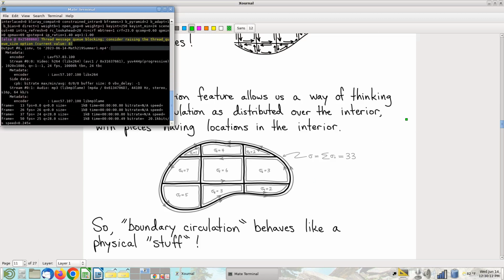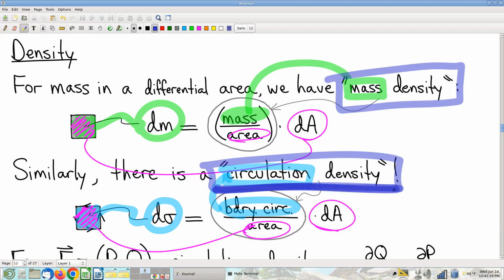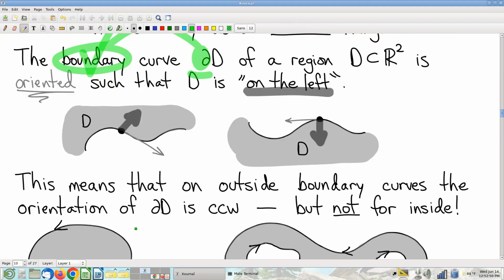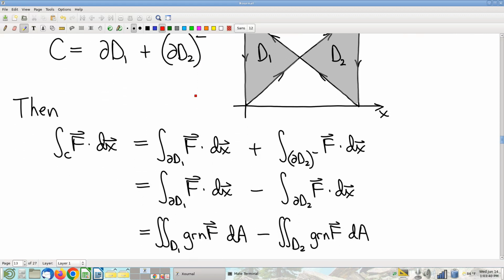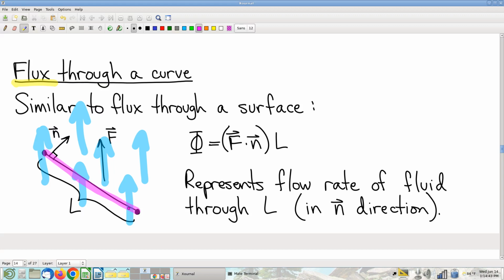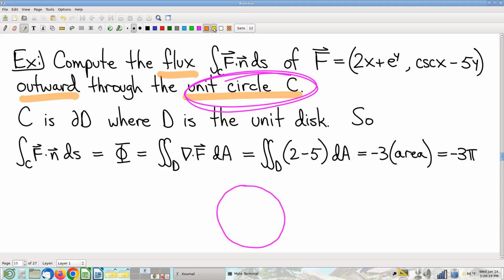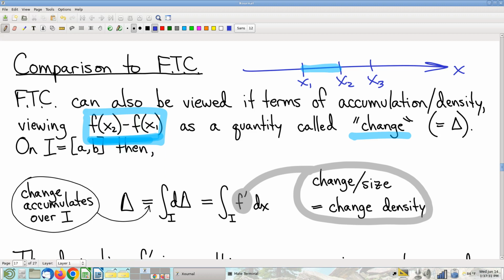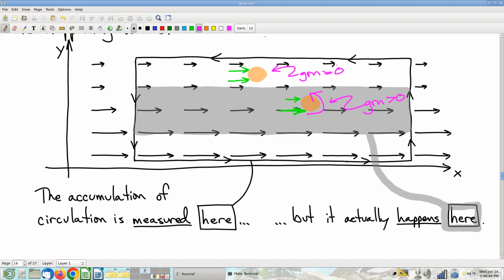2023 06 14 Math219Summer1